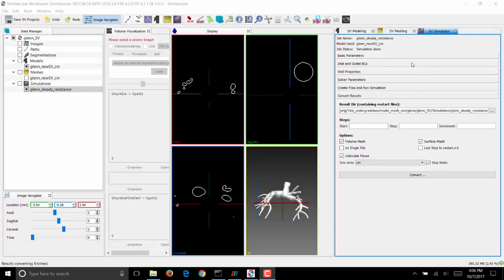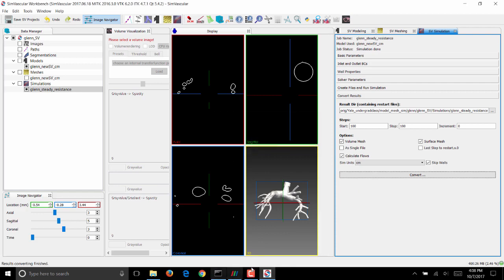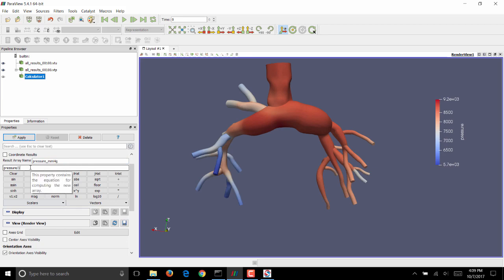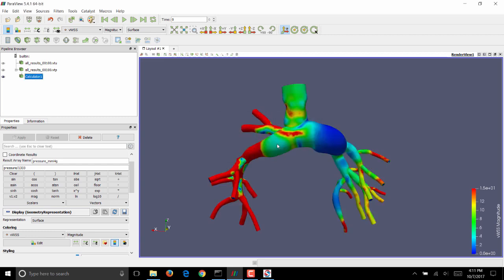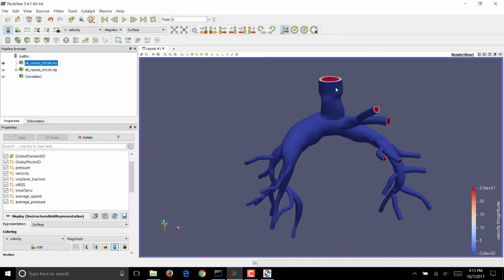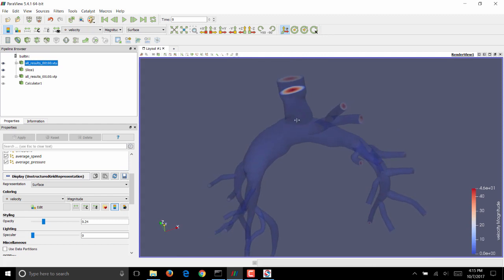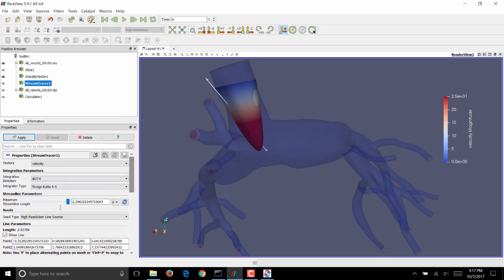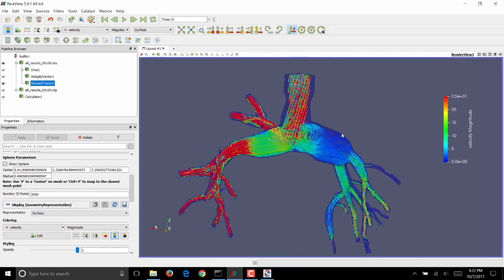Beginner's Guide - Post Process and Paraview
This video describes post processing of a Glenn simulation in SimVascular and visualization in Paraview